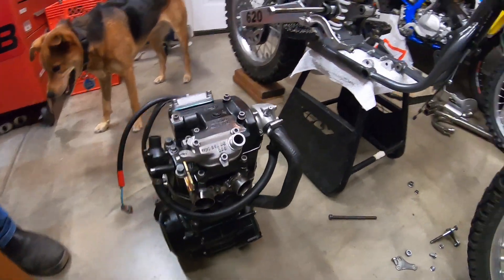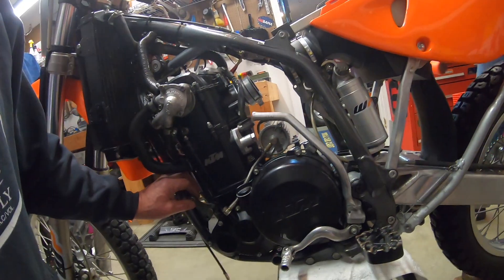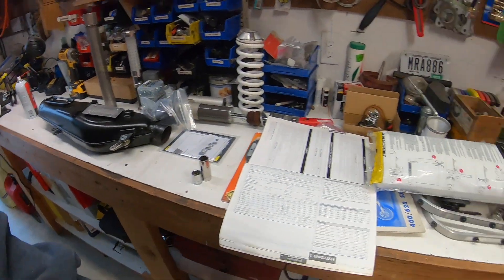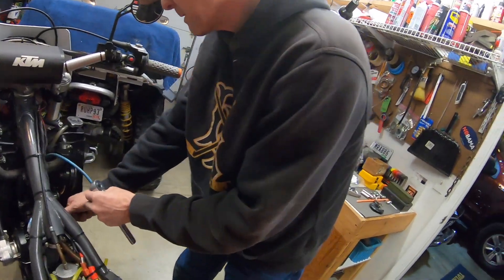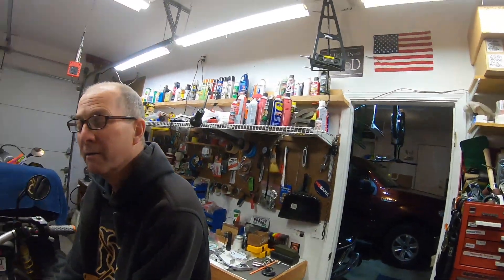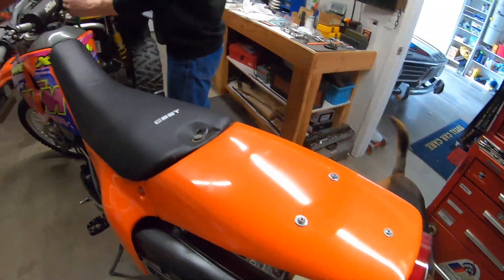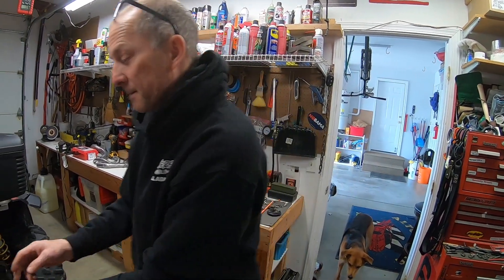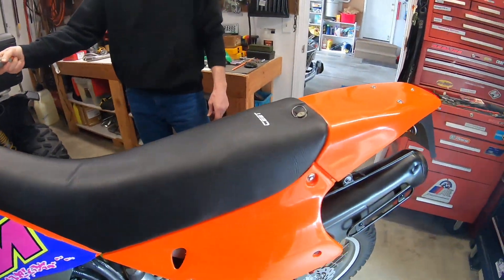KTM 620 April 24 first start after restoration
in this video come along with mike an chris as they fire the KTM LC4 620 up